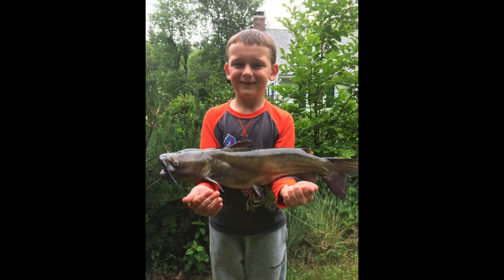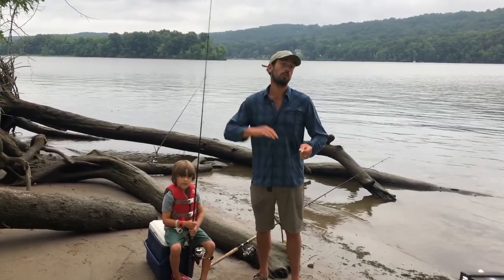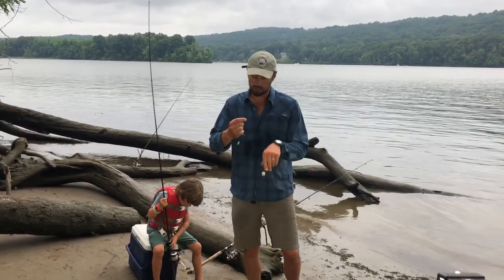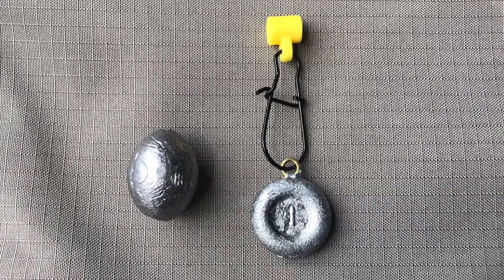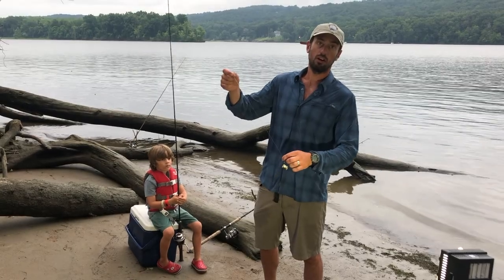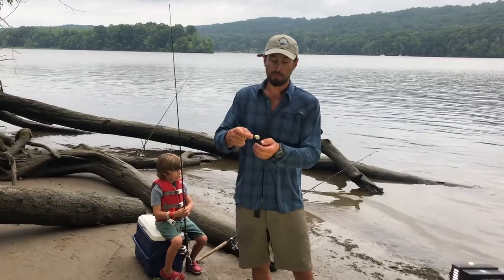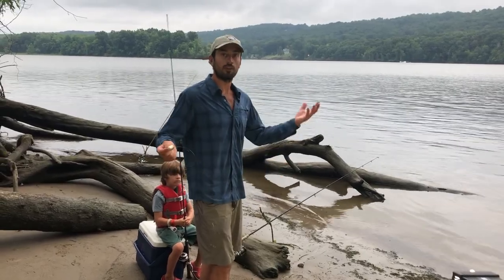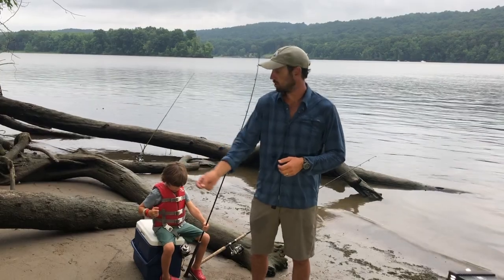Fishing for Connecticut Catfish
Learn about the basic tackle and equipment used to fish for Channel Catfish here in Connecticut. Catfish are fun to catch, safe to eat, and found in many waters across the state. Opportunities exist along the Connecticut River as well as dozens of waters stocked annually around the state.